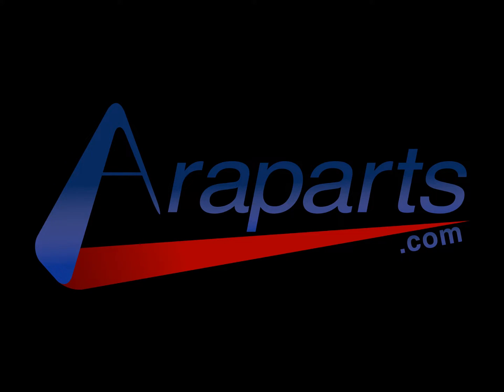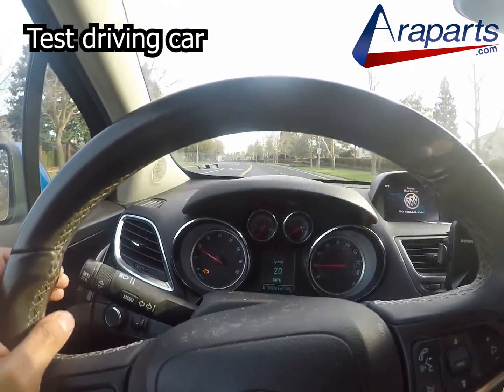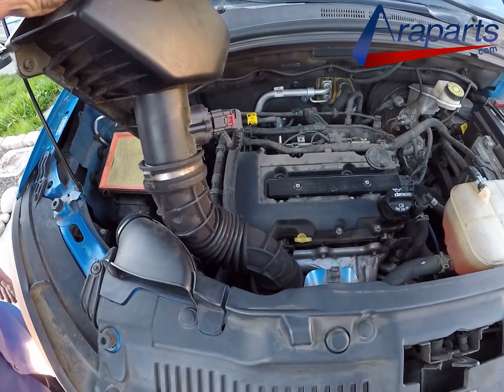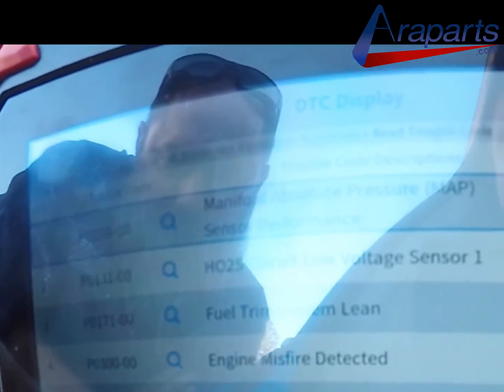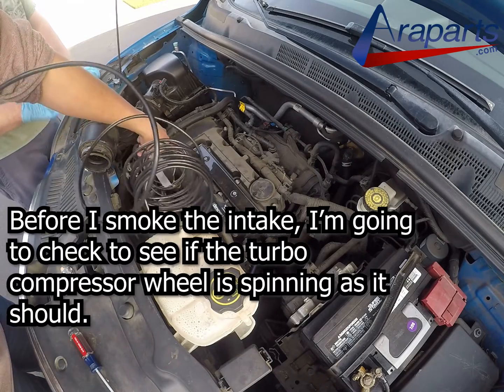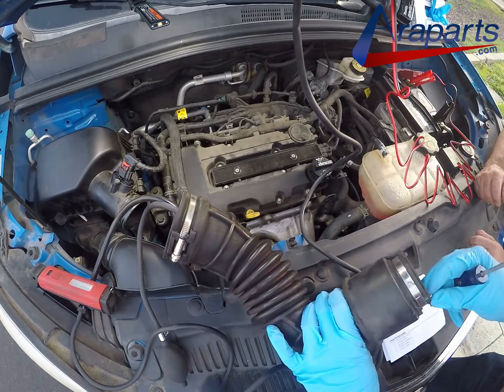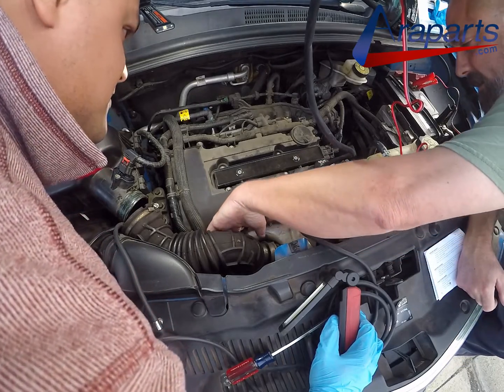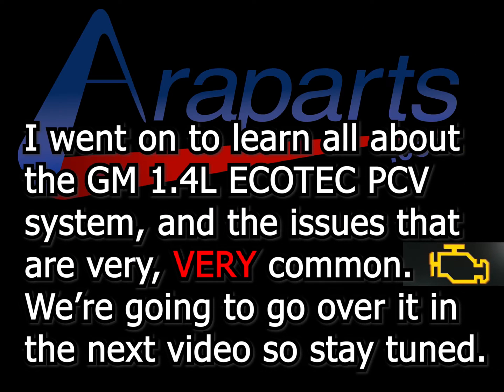Bad Idle Misfire & Lots of Check Engine Codes Buick Encore 1.4L Ecotec Diagnostic (Chevy Cruz, Trax)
Watch me find the issue with this 2015 Buick Encore. Part 2 will explain all. This is also the same engine (1.4L ECOTEC) used in the Chevy Cruze, and Chevy Trax. This will be similar for GM vehicles with the 1.4L Ecotec motor (Buick Encore, Chevy Cruz, Chevy Sonic, Chevy Trax). Around the years 2013, 2014, 2015, 2016, 2017, 2018, 2019, 2020, 2021, & 2022. Some models are slightly different depending on the year, so keep that in mind.

Here are some of the main codes it was throwing:

 •P0106    Manifold Absolute Pressure Sensor Performance

• P0131    O2 Sensor Low Voltage Bank 1 Sensor 1

• P0171    Fuel Trim System Lean (vid says "leak", but that's a typo)

• P0300    Random Engine Misfire Detected
• P1101    Intake Air Flow System Performance

Dorman Intake Manifold 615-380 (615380)

Intake manifold, Valve Cover AND PCV FULL KIT615-380KIT

Low Cost OBD Scan tool